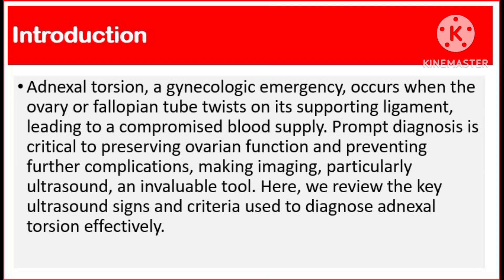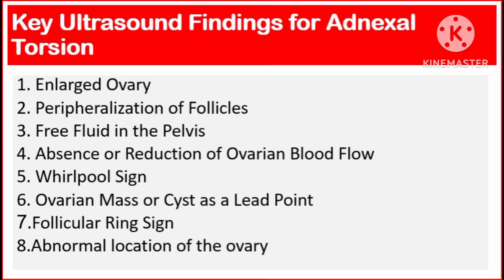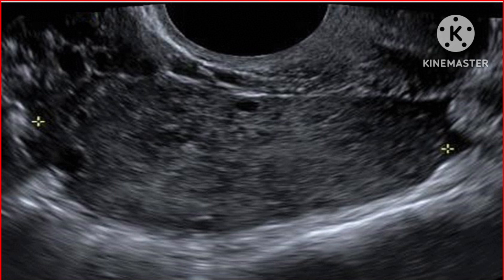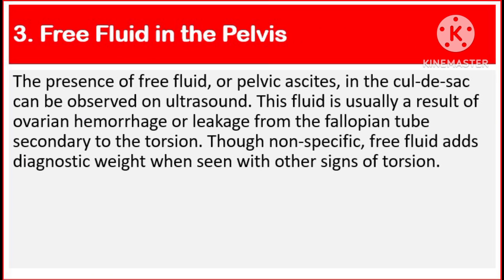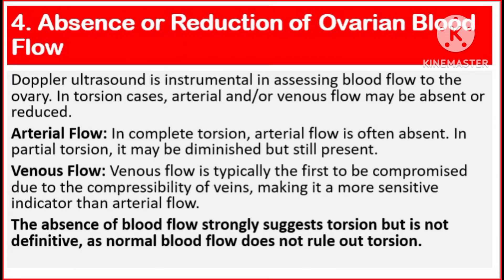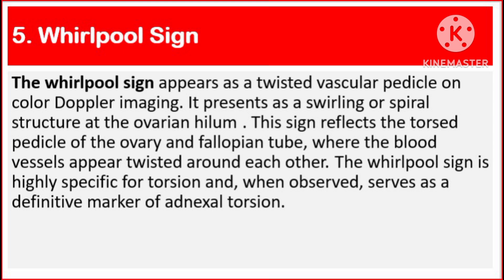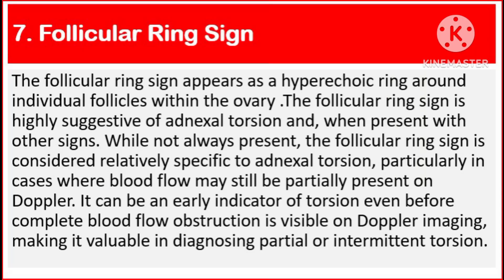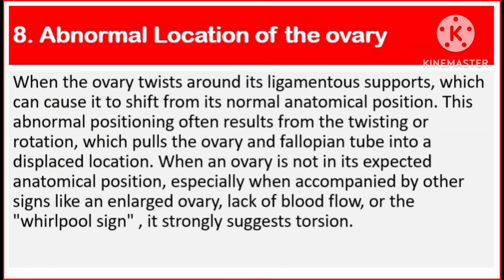Ultrasound Signs for diagnosing adnexal torsion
In this video, we delve into the critical ultrasound signs of ovarian torsion, a gynecological emergency that requires prompt diagnosis and treatment. Ovarian torsion occurs when the ovary twists around its supporting ligaments, compromising blood flow and leading to acute abdominal pain. Ultrasound plays a pivotal role in detecting this condition.

What You’ll Learn in This Video:
📌 Key Ultrasound Features of Ovarian Torsion:

Enlarged ovary with peripheral follicles.
Absent or diminished blood flow on Doppler imaging.
Free fluid in the pelvis.
The “whirlpool sign” of twisted vascular pedicle.
📌 Gray-Scale vs. Doppler Findings:

Understand the limitations of Doppler and why gray-scale findings are equally important.
📌 Associated Findings:

Ovarian cysts or masses that predispose to torsion.
Comparison with the contralateral ovary for size and echotexture.
📌 Clinical Correlation:

Recognize the symptoms and risk factors for ovarian torsion.
This video is ideal for radiologists, sonographers, gynecologists, and medical students who want to enhance their diagnostic skills for this time-sensitive condition.